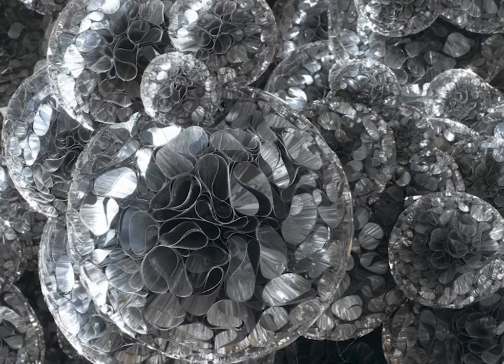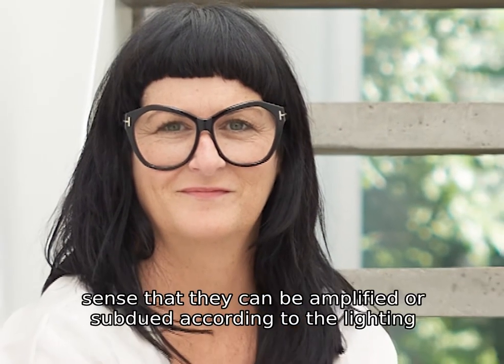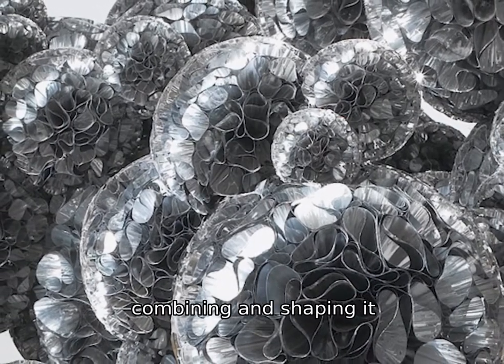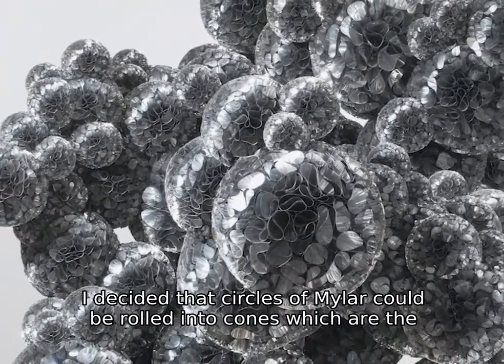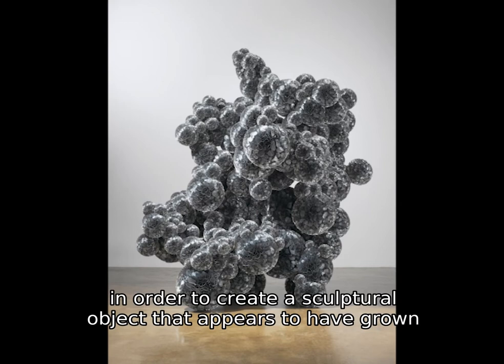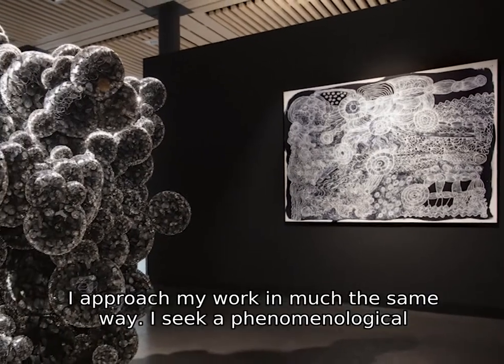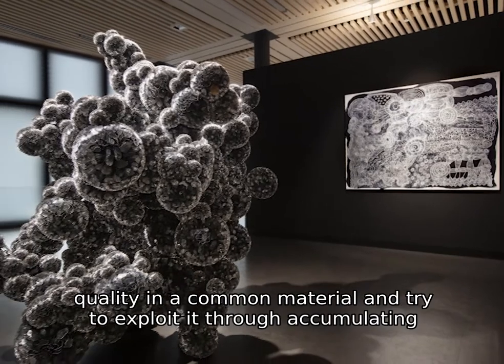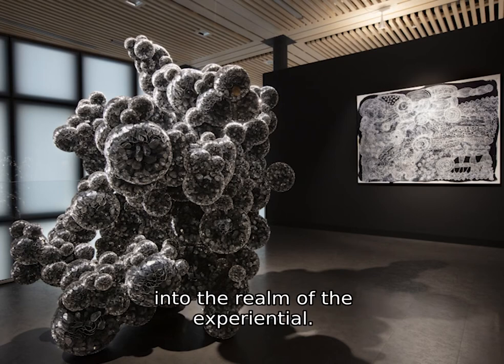FondationOpale PODCAST Tara Donovan - English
The American artist Tara Donovan presents her artistic approach and her work UNTITLED (2010) shown in the exhibition RESONANCES at Fondation Opale in Lens. The artist also presents her own interpretation of the word "resonances".